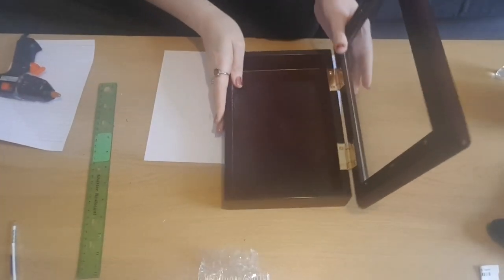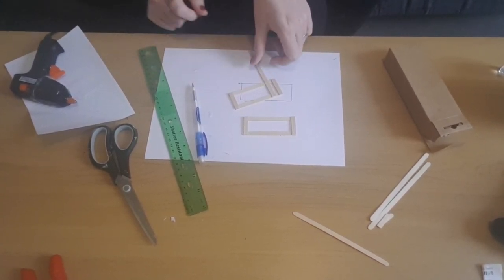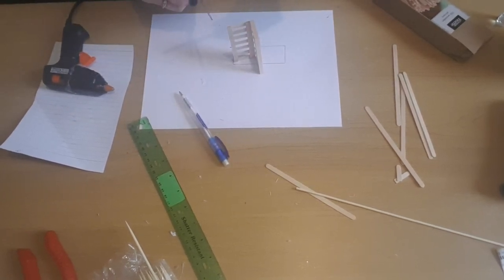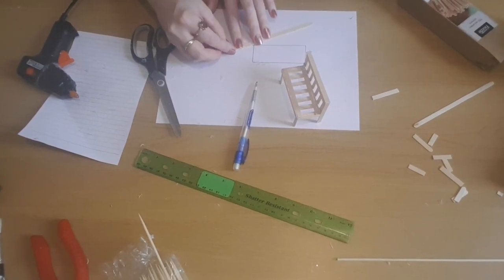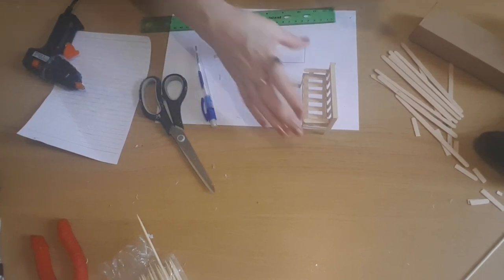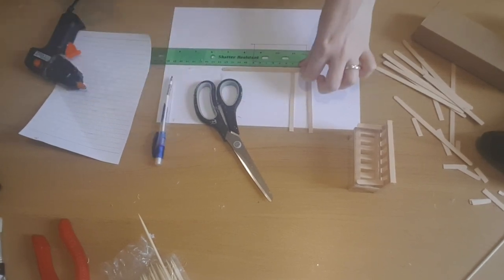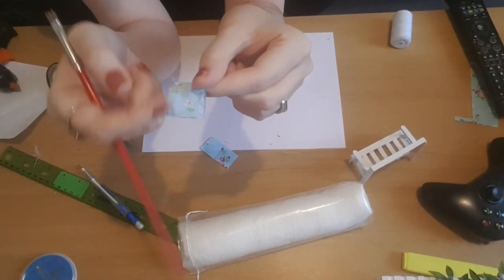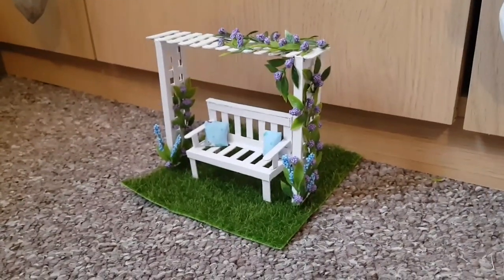DIY/Craft Fairy Garden Miniature Bench and Trellis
hi guys, sorry its been a little while from my last video, had a little time off, but am back with my next craft. I wanted to make a miniature bench and trellis for a glass display box that I have, that am hoping to finish for Friday's video, but you could use them in any fairy garden. I painted them white, decorated the trellis with small leaves and flowers. And all finished off with 2 tiny pillows. I hope you like xxx